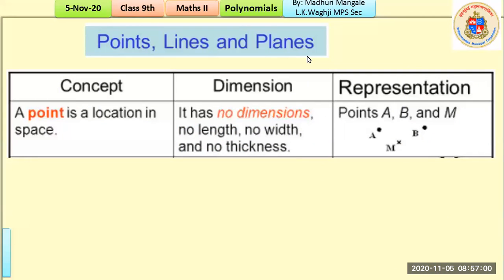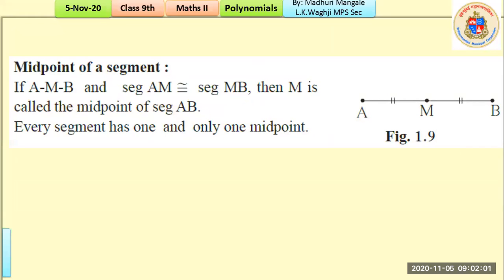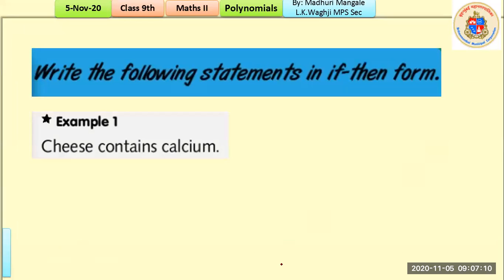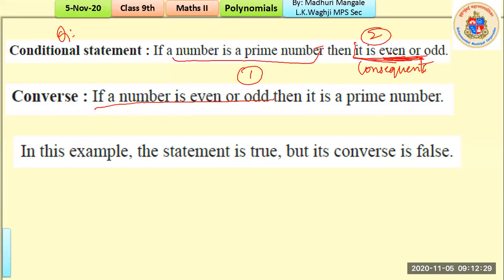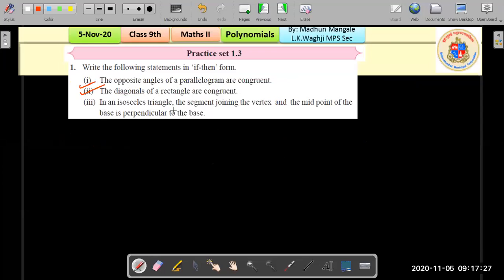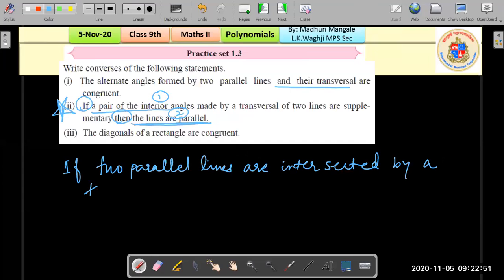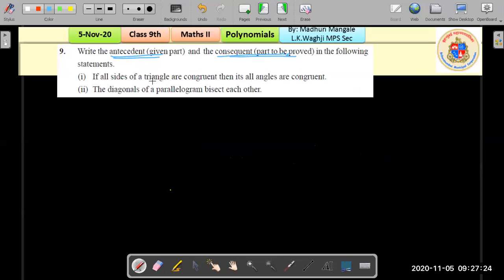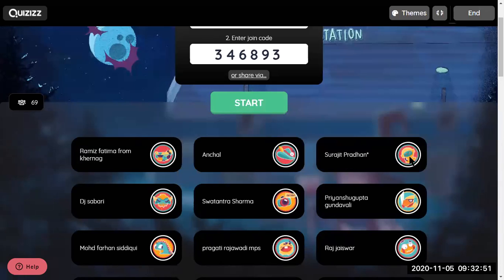Polynomials//Points//Lines//Planes//Maths 2//By Madhuri Madam